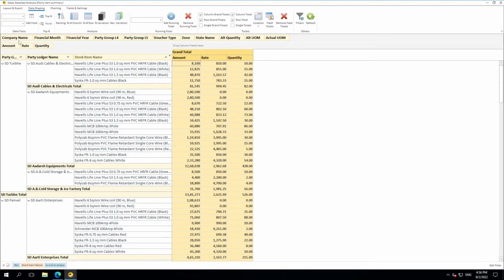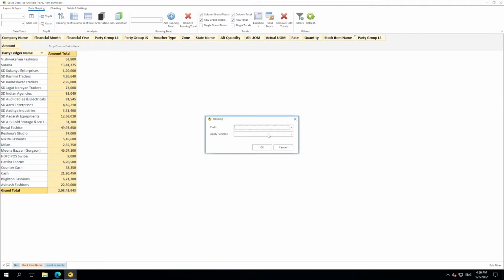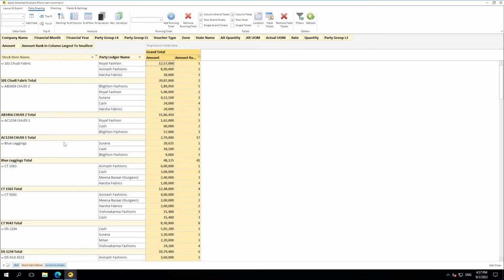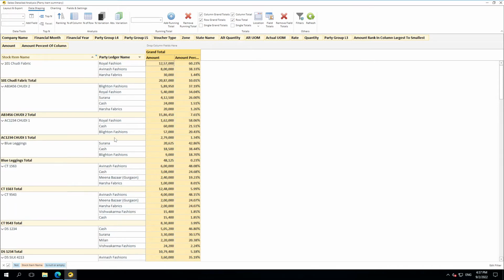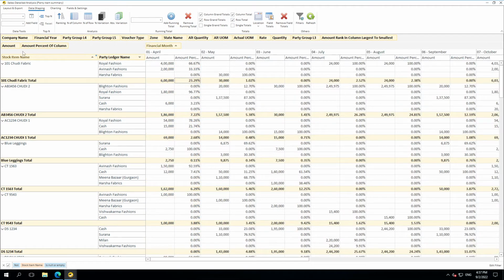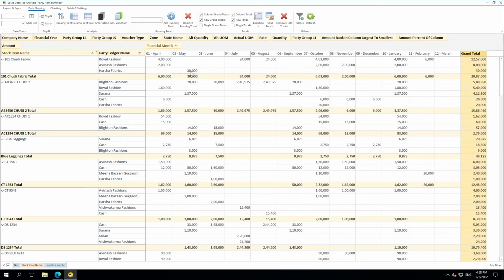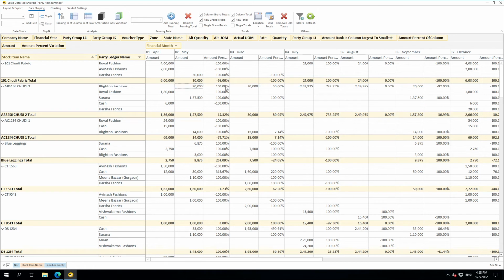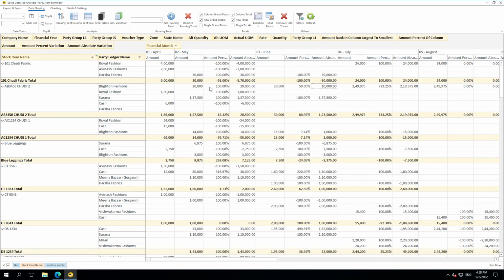How to use Ranking, Variation & Contribution Analysis in Pivots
This video provides an overview of various pivot features which are useful in analysing your data in pivots